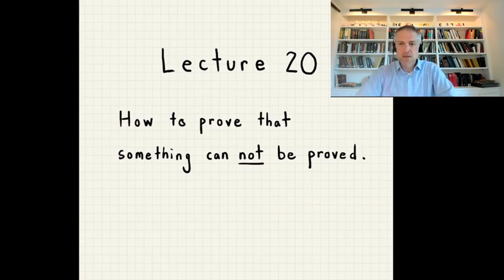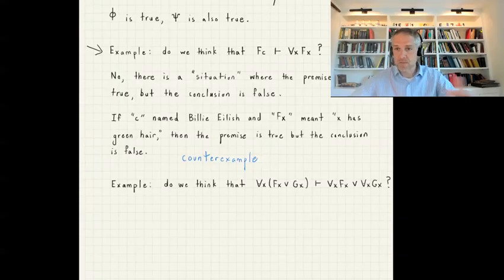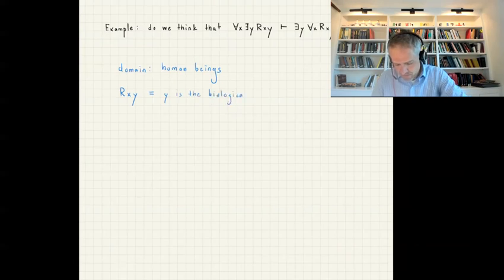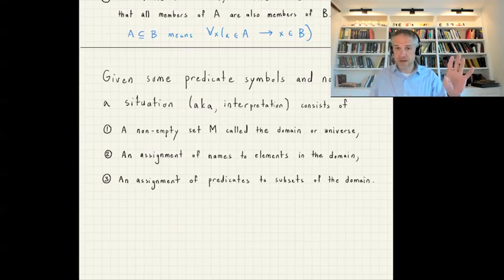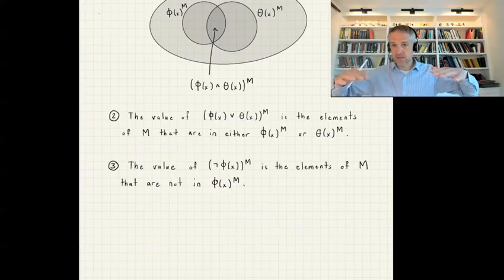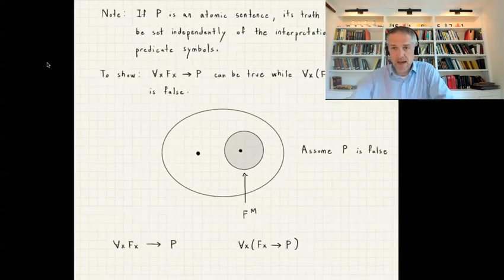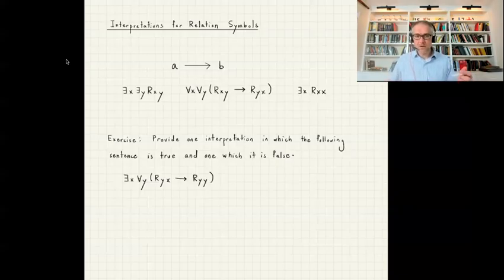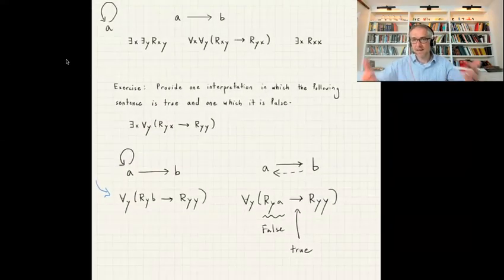Lecture 20: How to prove that something cannot be proven